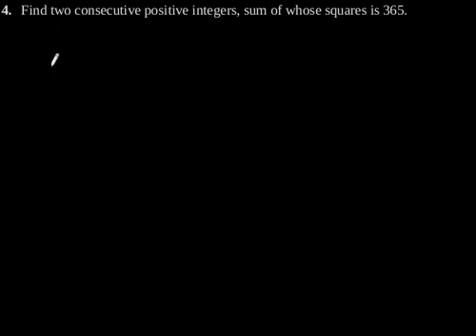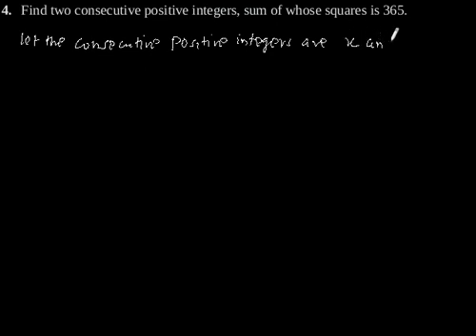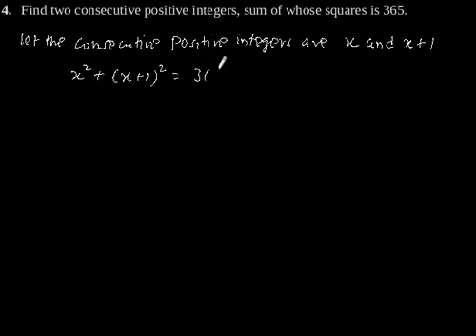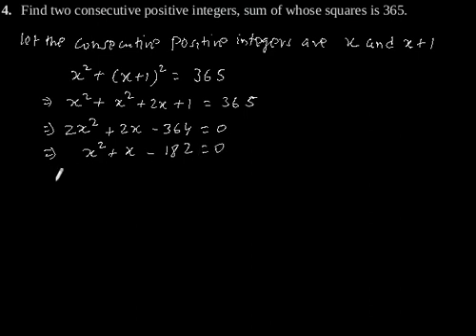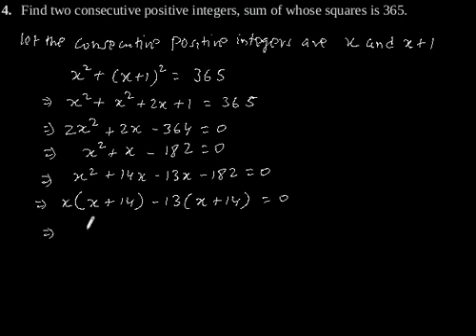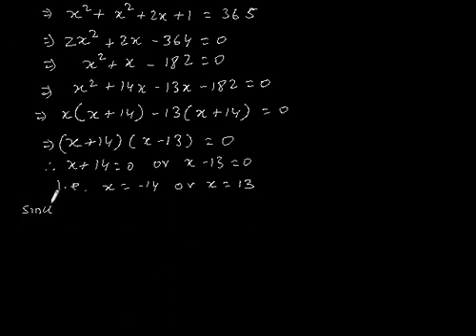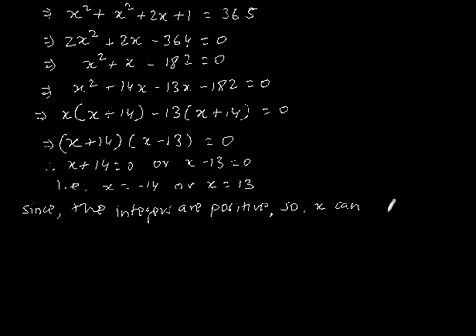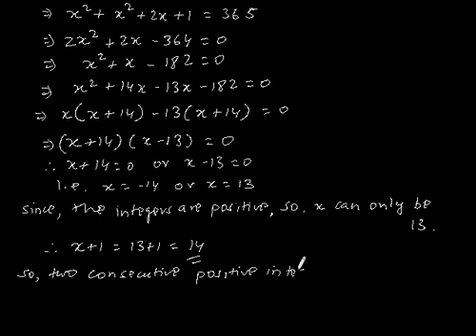CBSE Class-10 Maths NCERT solution -Quadratic Equations- Exercise 4.2 - Problem 4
Find two consecutive positive integers, sum of whose squares is 365